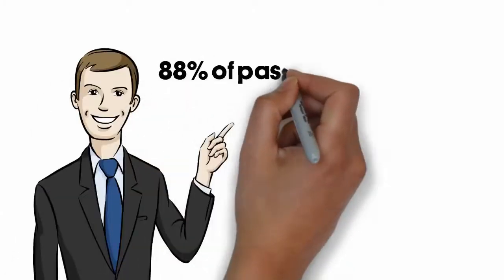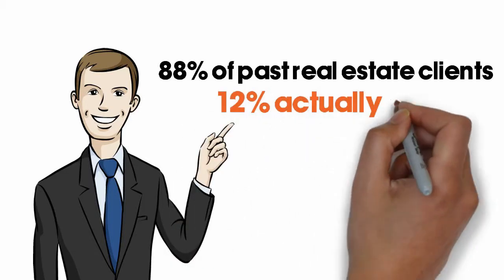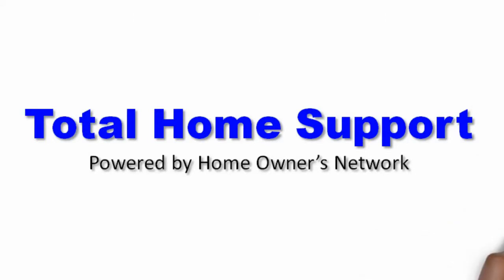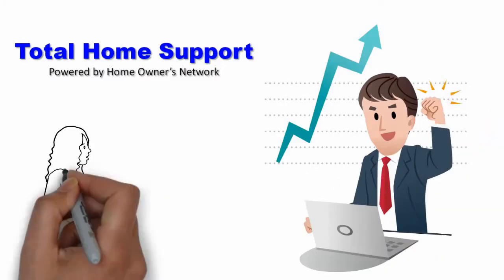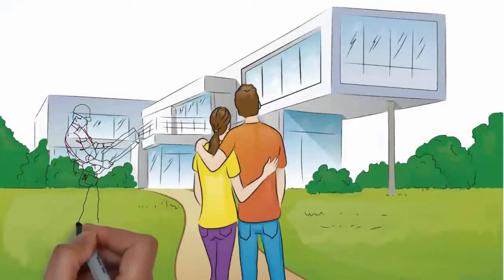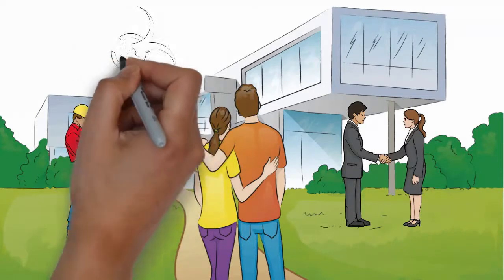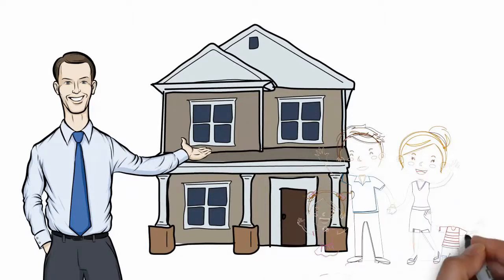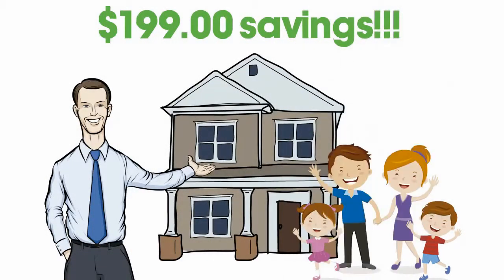Real Estate Agent HON Closing Gift=MARKETING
Learn how a simple closing gift provides unmatched value for your clients and AMAZING perpetual marketing for you!